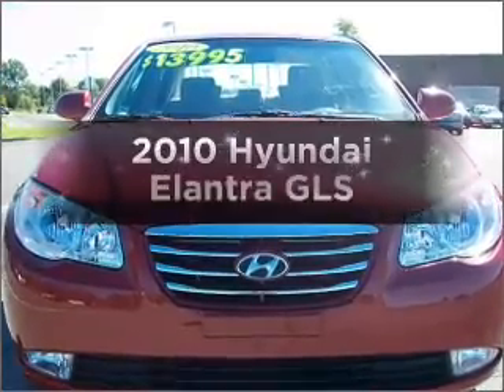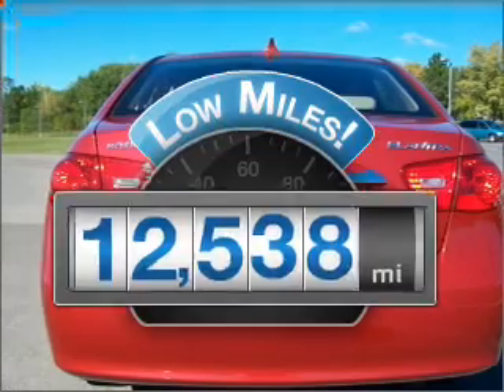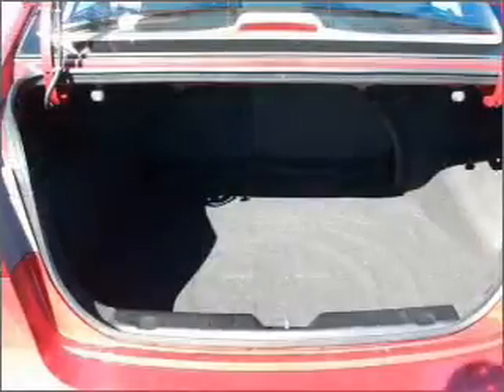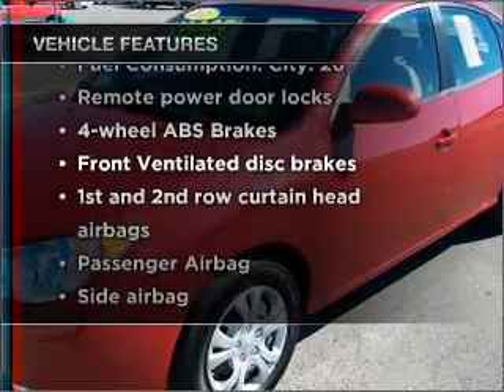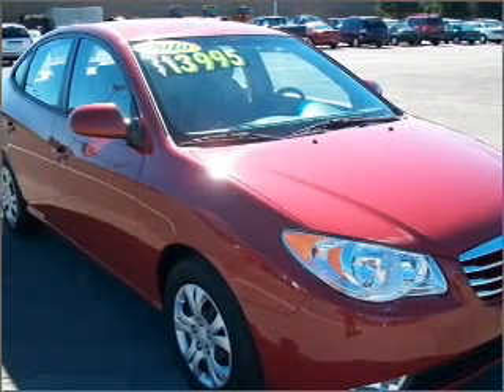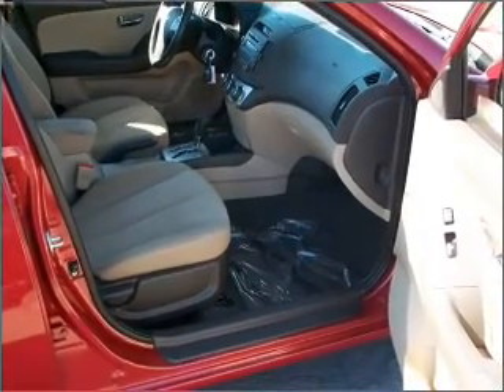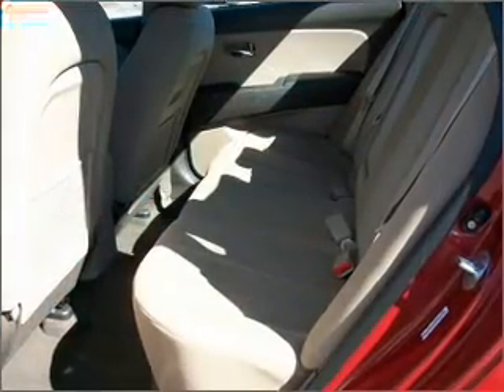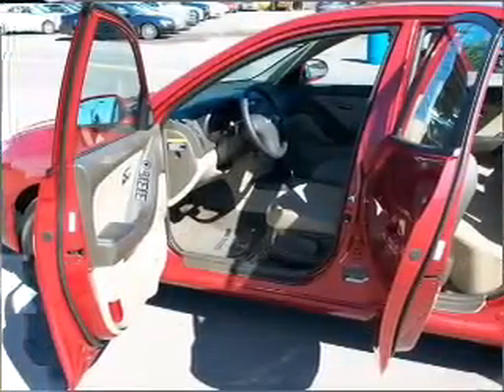2010 Hyundai Elantra - Cicero NY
Year: 2010
Make: Hyundai
Model: Elantra
Engine: 2.0 liter inline 4 cylinder 16 valve
Transmission: 4-Speed Automatic
Exterior: Apple Red Pearl
Miles: 12538
Driver's Village